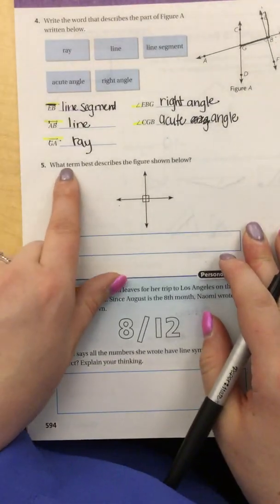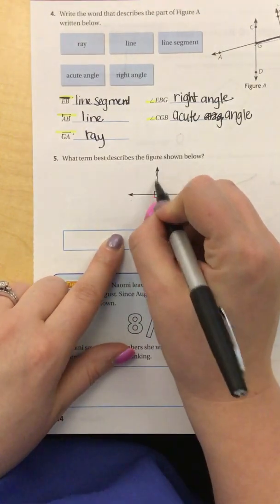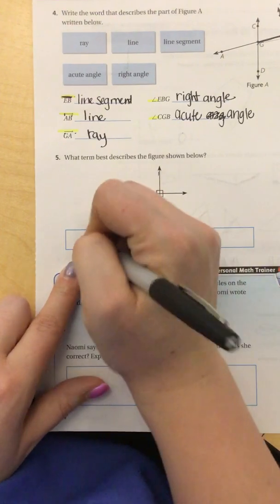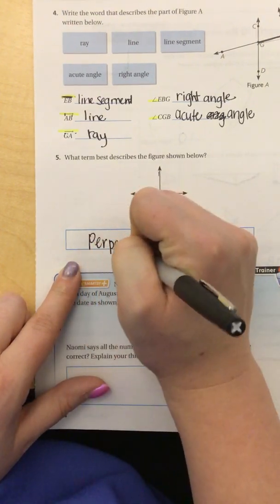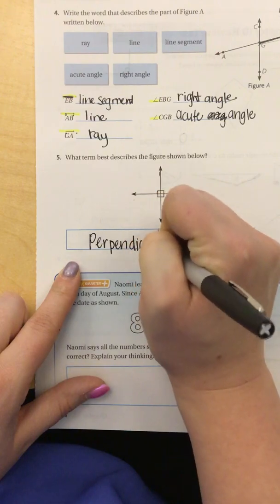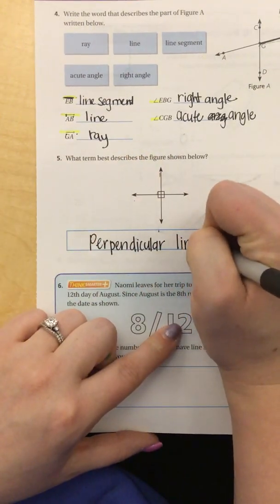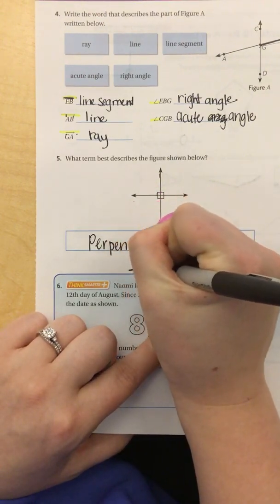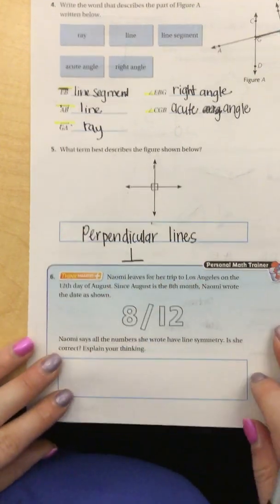Ch 10 review 4th grade Go Math